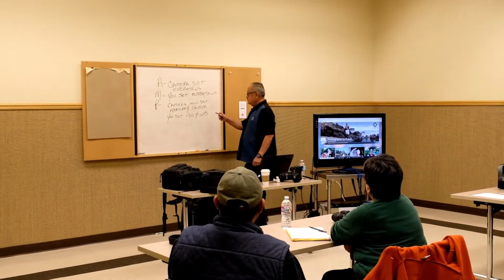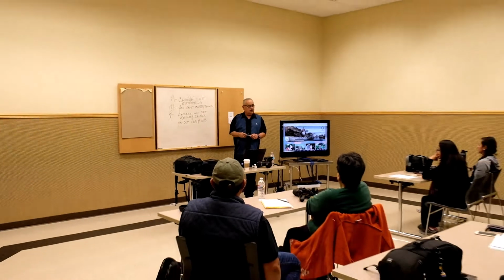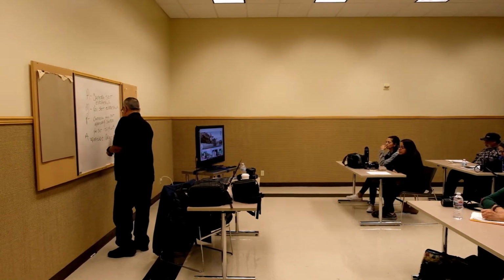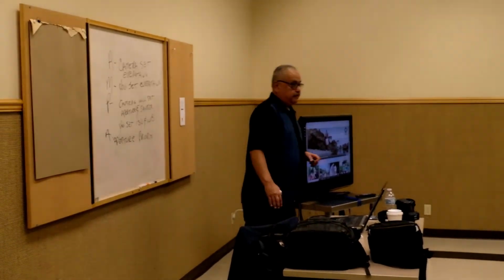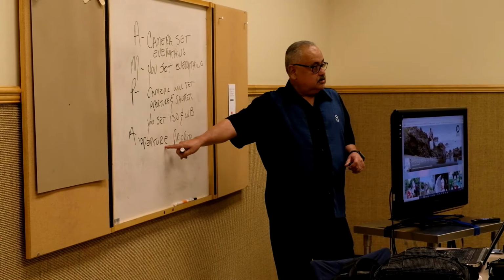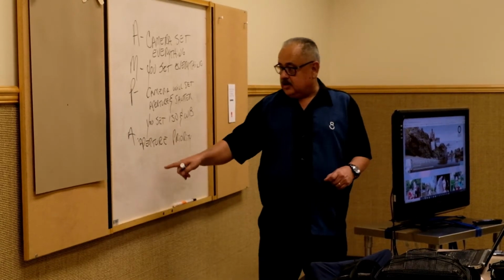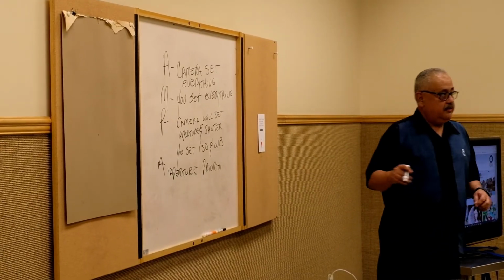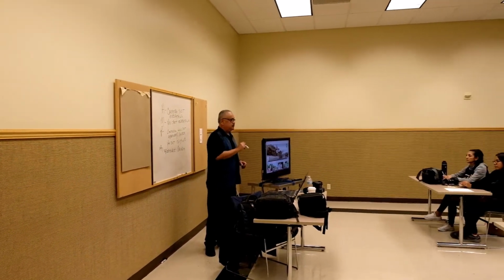Basic Camera Settings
Photography Workshop